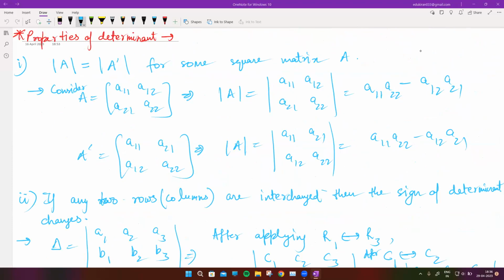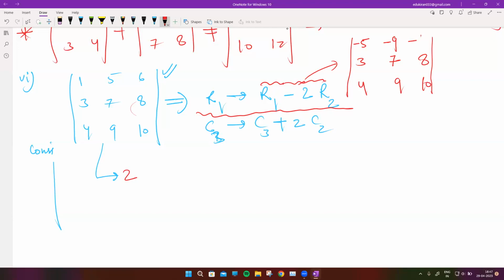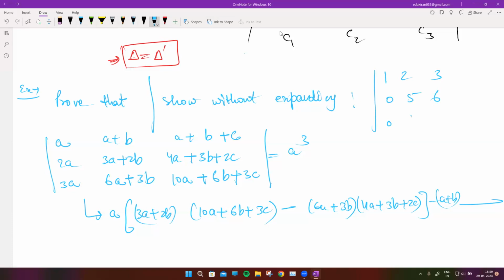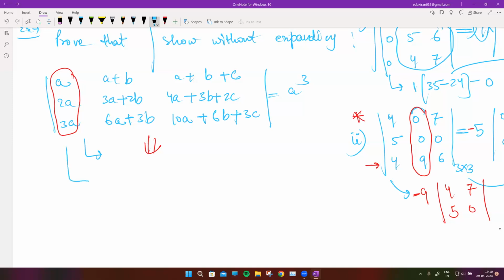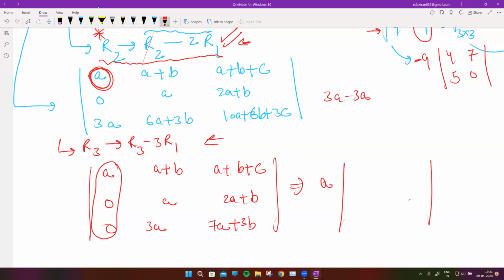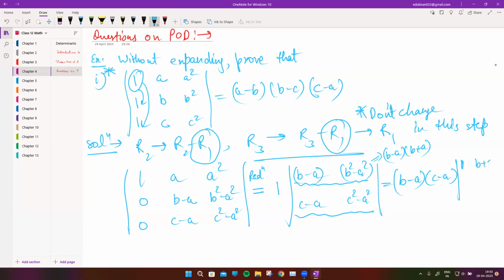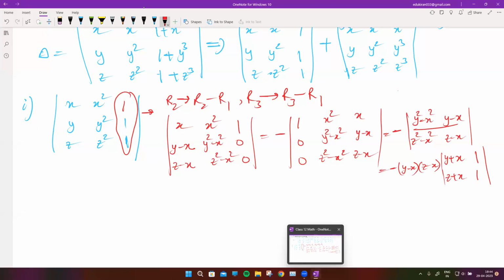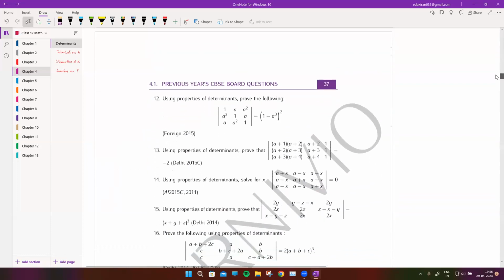Learnivio | Properties of Determinants | Lect 3 | 12th M1 | 29-04-2023